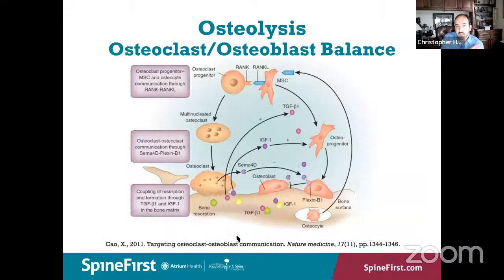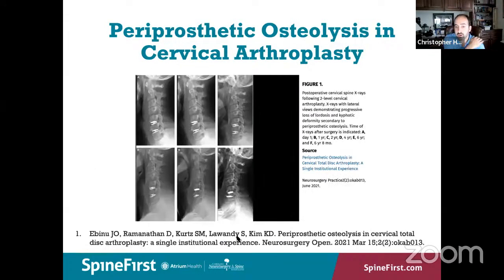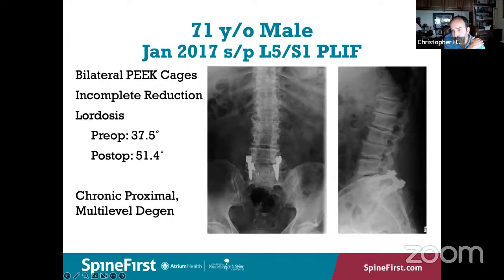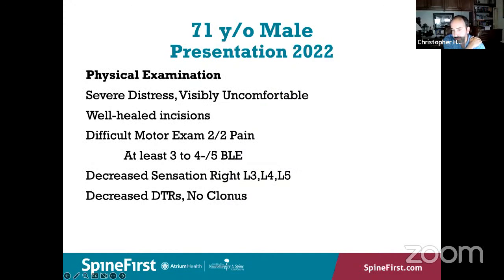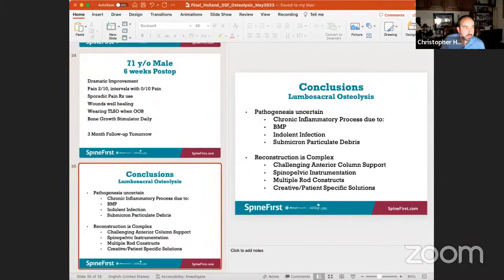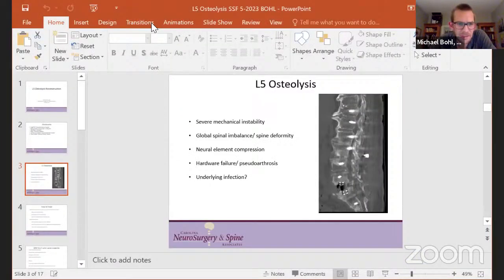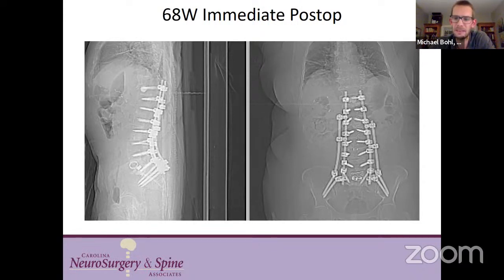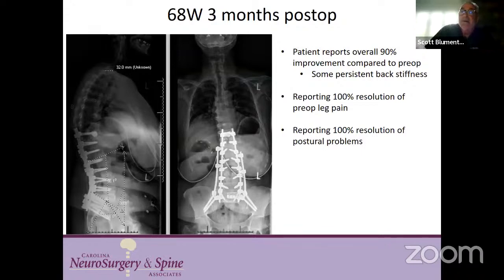L5 Osteolysis Reconstruction - Christopher Holland, MD, PhD